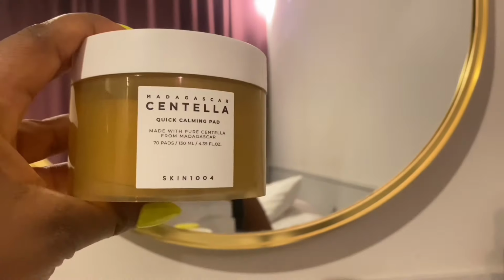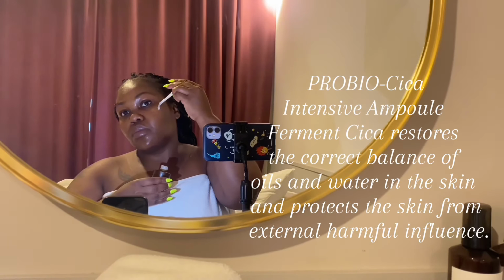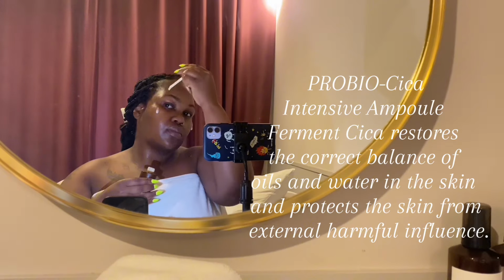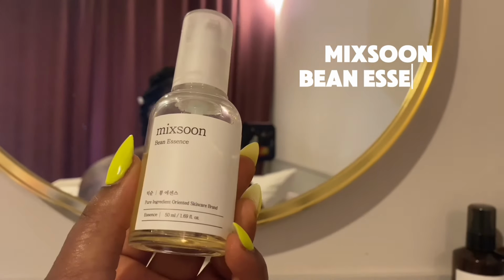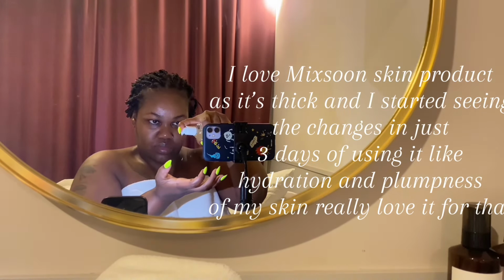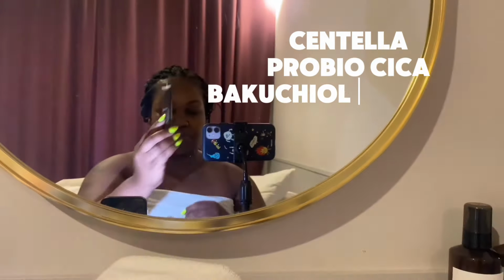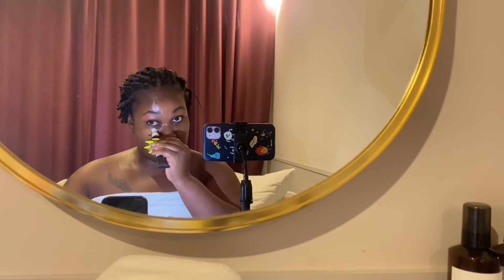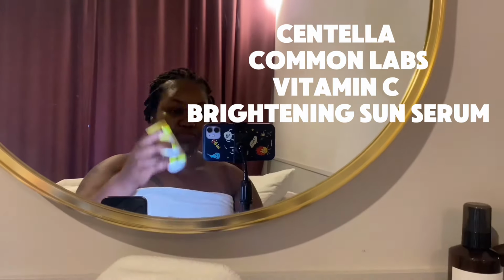My Favourite Skincare Routine with Skin1004 Centella! | Glowy skin texture | Phumie_Nesane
Some of my current favourite skincare routine with Mixsoon Bean Essence and Skin1004 the Centella range is really mild and suitable for all skin types. I had a great time using them and I think my skin texture has improved!